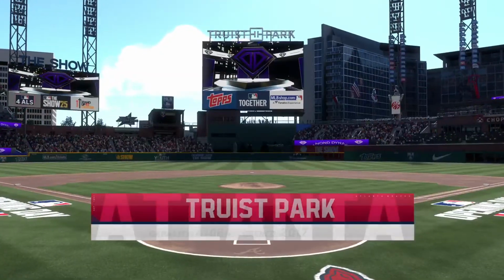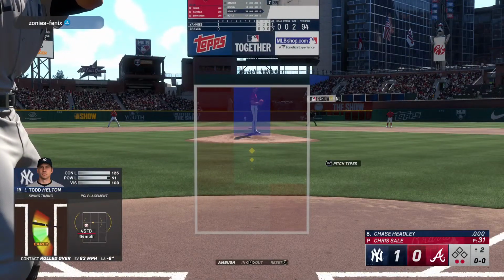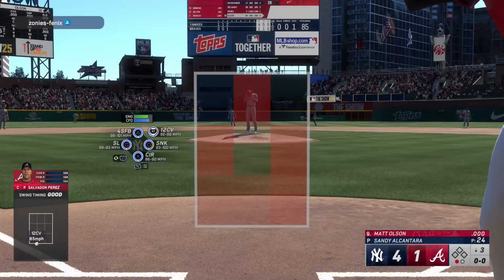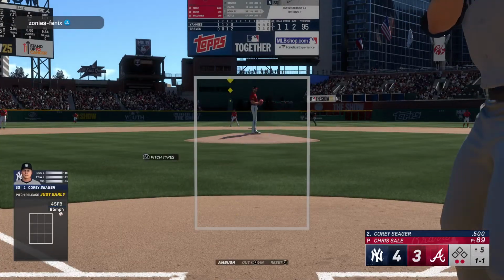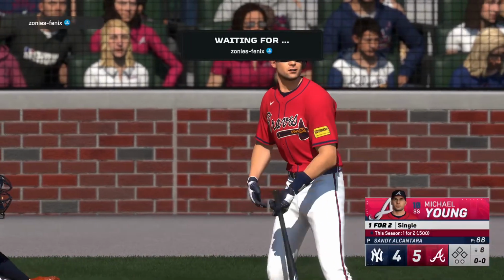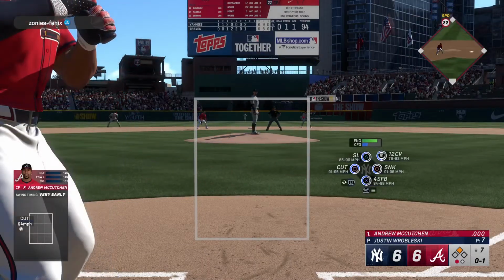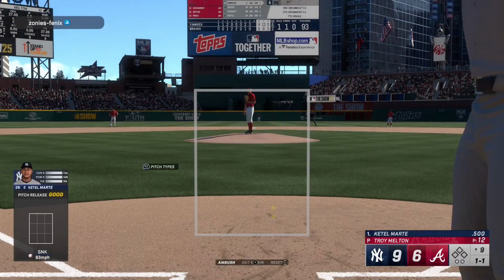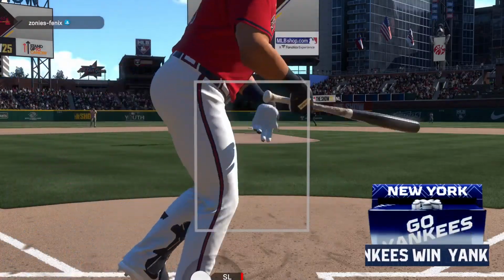🔴 Yankees vs Braves | Diamond Dynasty⚾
TORNEO MLB THE SHOW 25